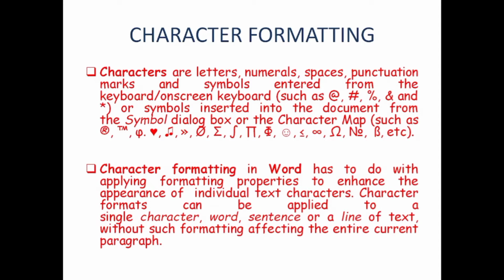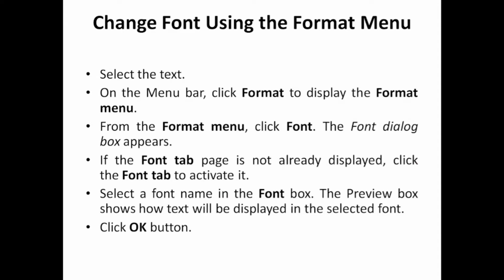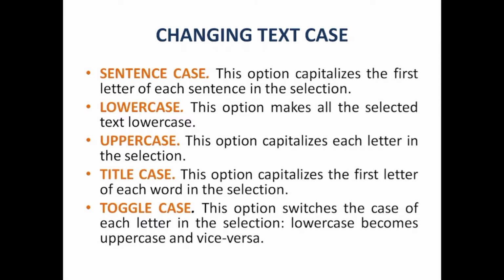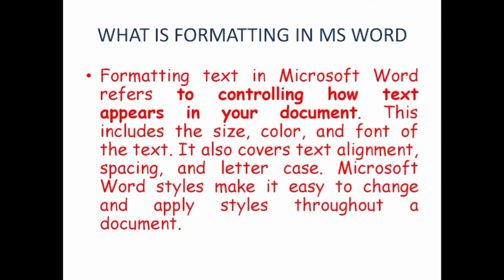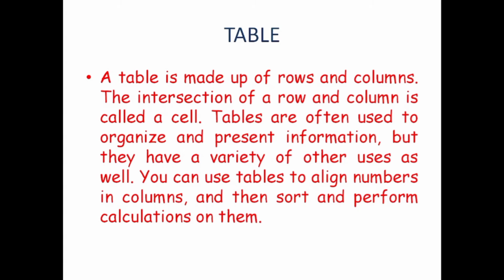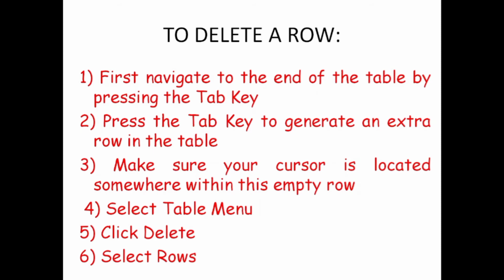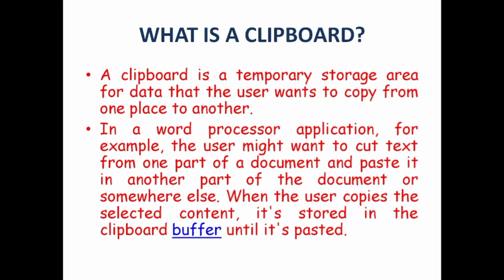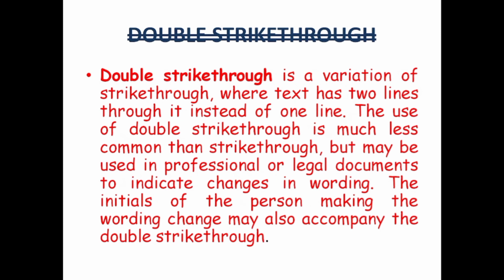Ms Word (Theory Part)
superscript,subscript, character Formatting, Formatting,Table,etc.